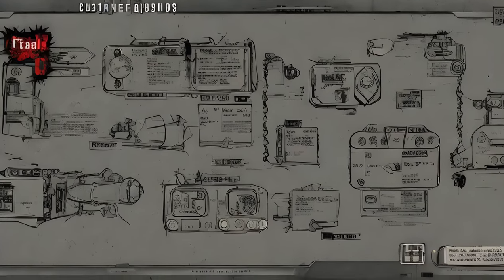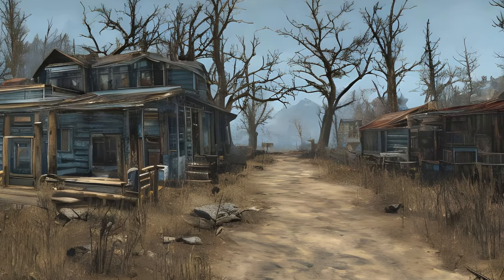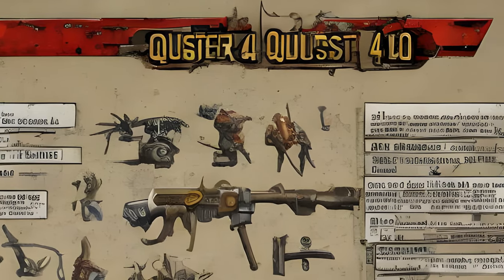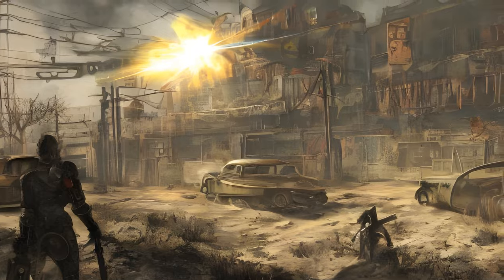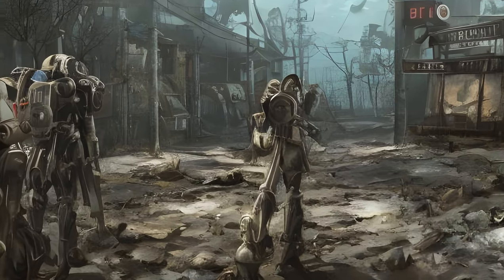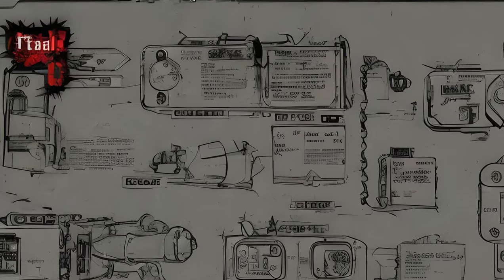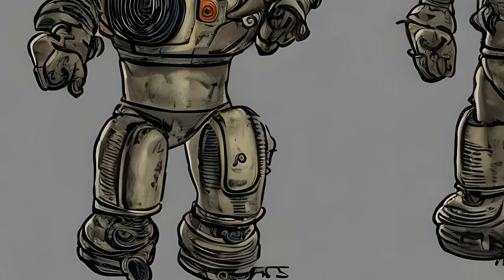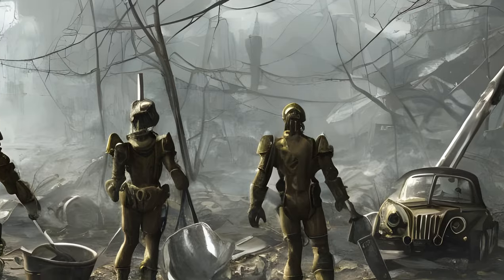Fallout: Fallout 4 quests - Add-on quests